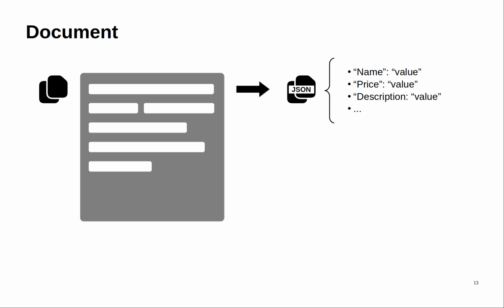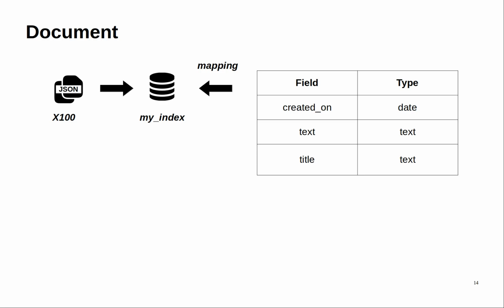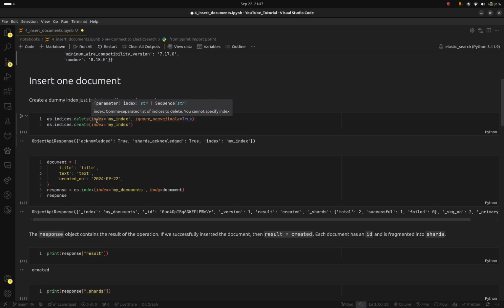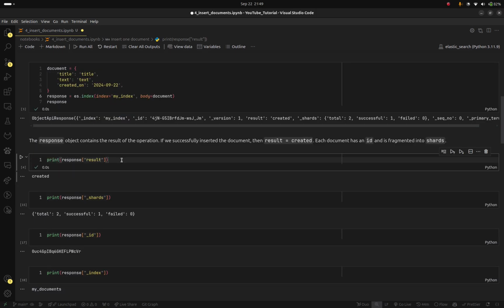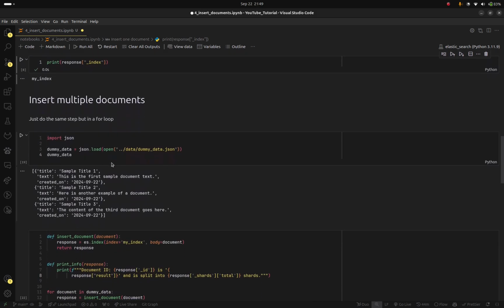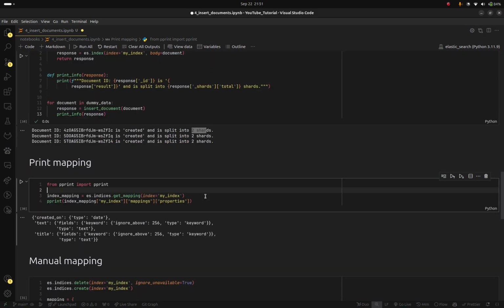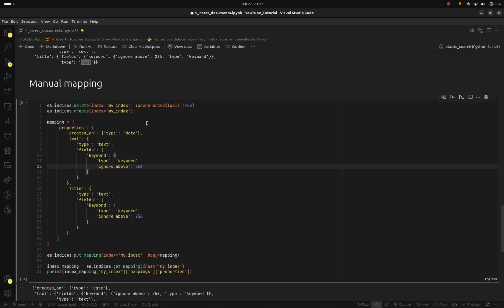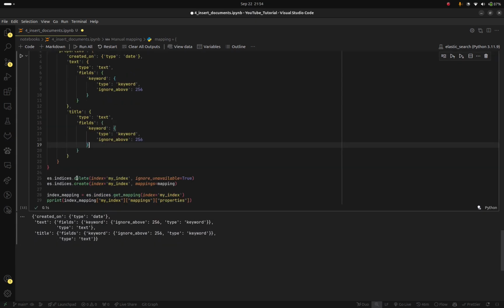ElasticSearch in Python #4 - Insert documents into an index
In this video, I will talk about inserting documents into an index in ElasticSearch with the python client. I will start by explaining the format of the document that ElasticSearch expects, after that I will show you how to insert one document or multiple documents. Finally, I will talk briefly about mapping.

⭐️ Contents ⭐️
(00:00) Introduction
(00:23) How to add document
(02:17) Code time
(07:00) The end